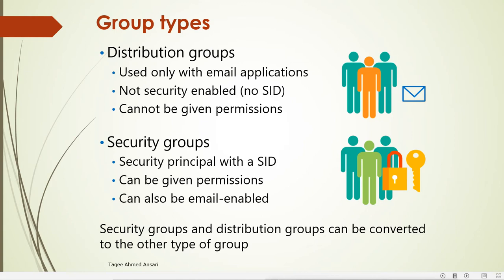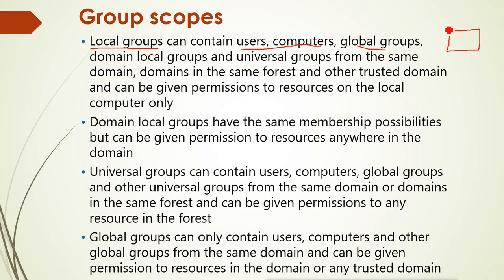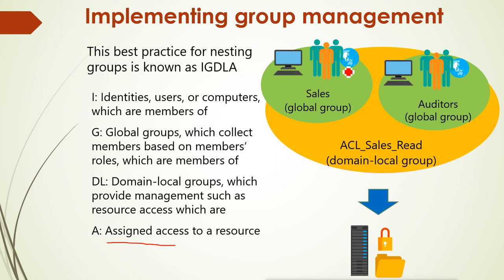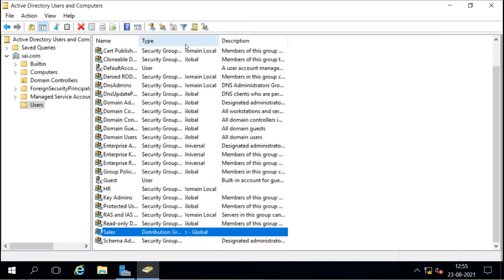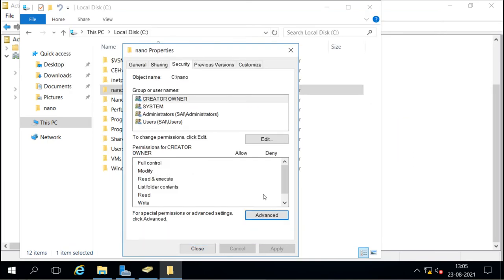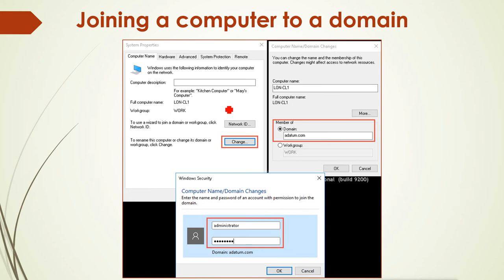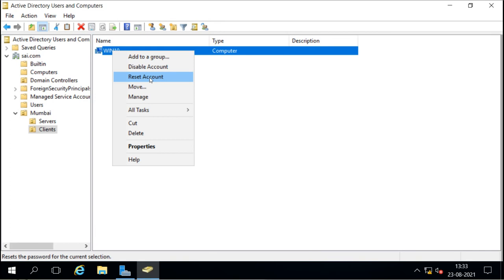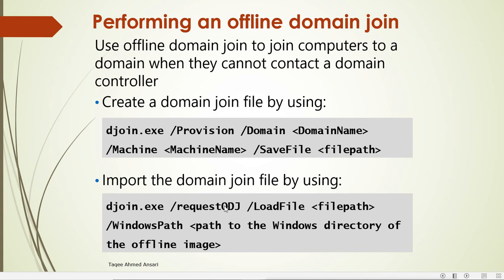Managing ADDS Groups and Computers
This video is about managing security and distribution groups. And adding and managing computer accounts.